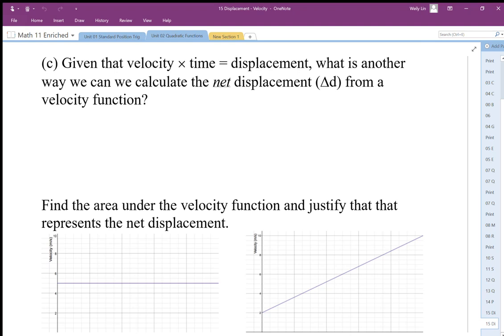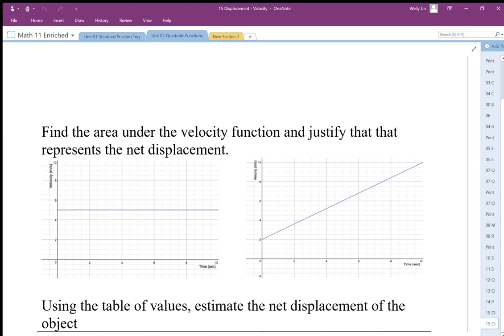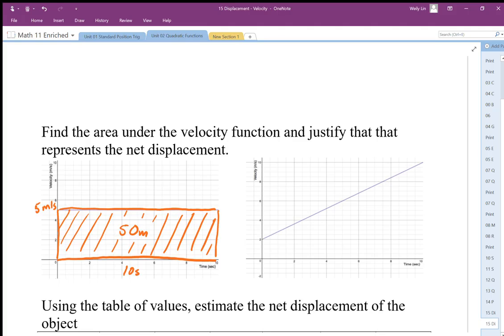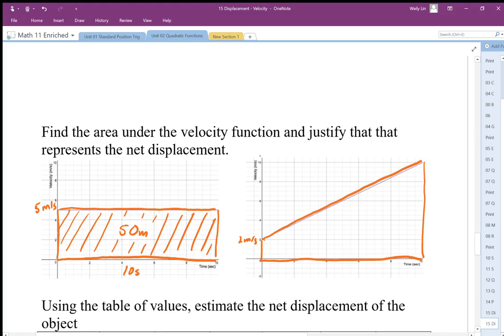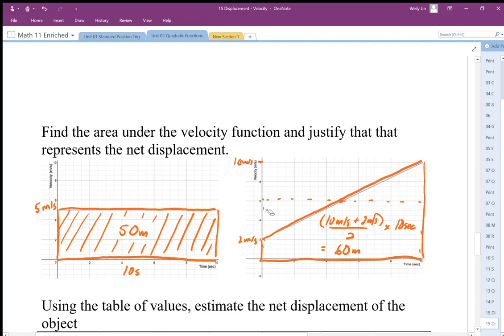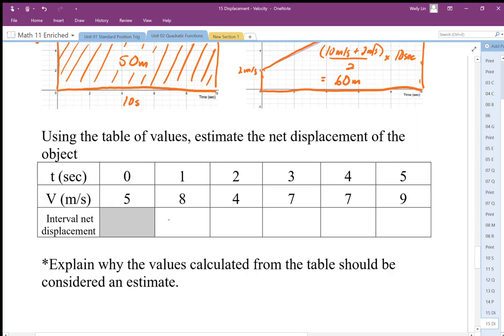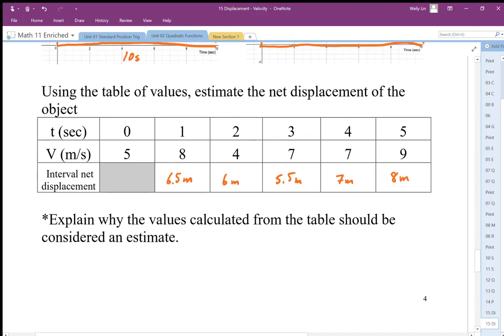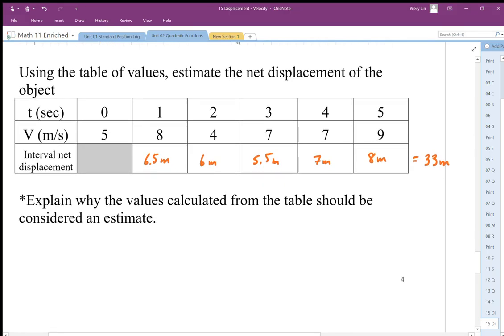14 Displacement Velocity Part4